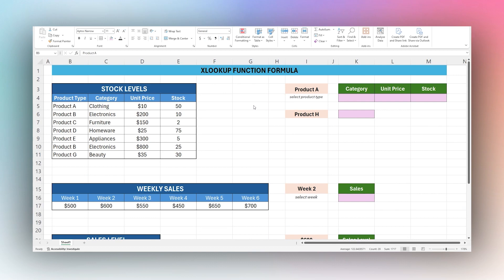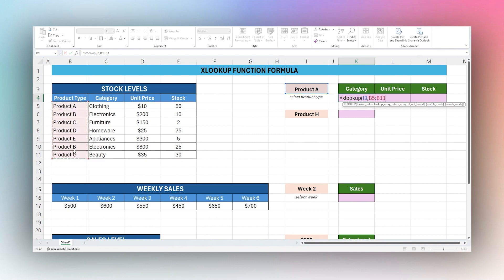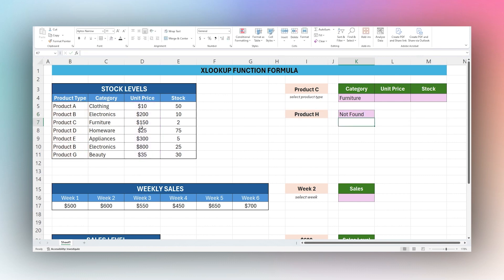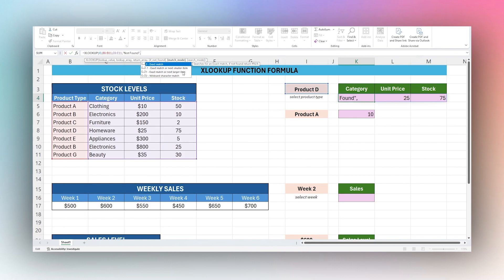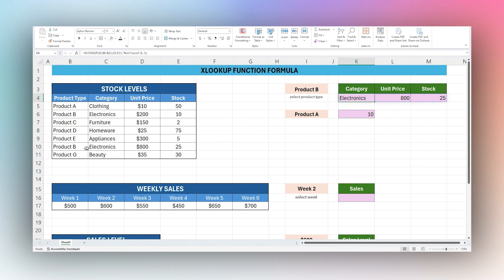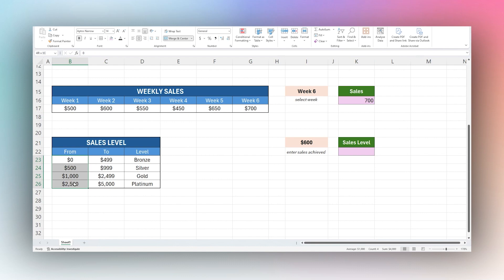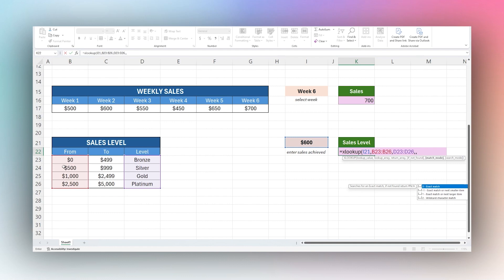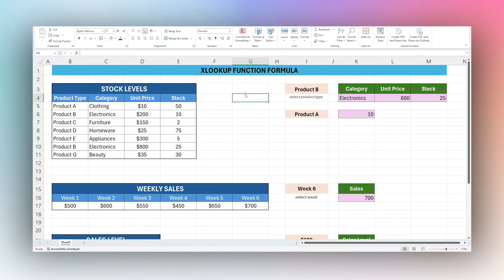How to Use the XLOOKUP Function in Excel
Learn to use the XLOOKUP function in Excel. This is a complete walkthrough with different use cases that might apply to your business.

The XLOOKUP function searches a range or an array, and then returns the item corresponding to the first match it finds. If no match exists, then XLOOKUP can return the closest (approximate) match. *If omitted, XLOOKUP returns blank cells it finds in lookup_array.